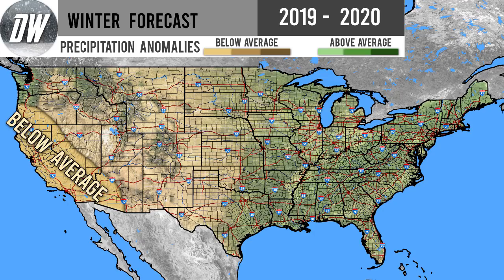Winter Forecast 2019 - 2020 #4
In this video I'm very excited to present to you my 3rd Winter outlook / Winter Forecast for 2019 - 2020, I'm quite confident in this forecast / outlook, and though it's early, I'm fairly certain this will closely resemble the Final Result.

For the Winter Forecast 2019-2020  I'm Forecasting for Colder Conditions in the Eastern and Central United states with Polar Vortex Possibly Making an appearance, Arctic Blasts cold be quite common as well, In this Winter Outlook 2019-20 I'm Also Expecting Warmer than normal Conditions for the Western united states, but the Rockies could be quite cold still.

I'm very Excited to see the Winter Forecast 2019-20 / winter outlook 2019-20 from The Weather Channel, AccuWeather, NOAA, and News stations as well.

Usually the Weather Channels Forecast Looks a lot like mine so we will see, as well as a lot of Fox News Stations.

I really hope you Enjoyed My second Outlook / Forecast for the Winter of 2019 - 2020.

In our new 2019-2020 winter forecast, find out where blizzards could occur, how much snow you could get, and how cold or warm things could be.

This is the 3rd installment of a series of winter outlook videos for 2019-20. I will be releasing a few more new editions in the coming months.